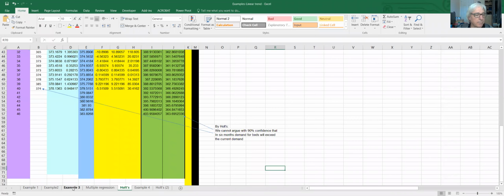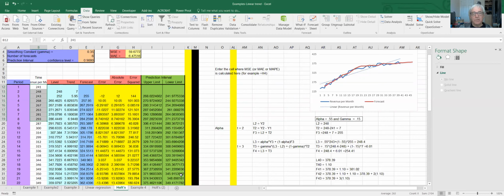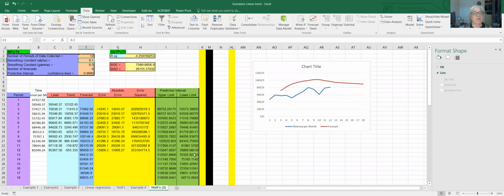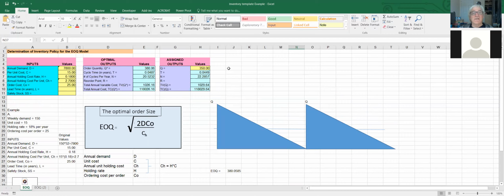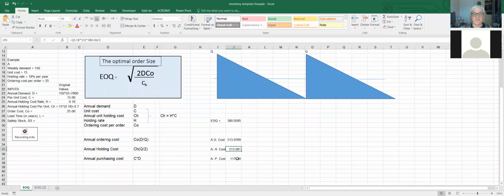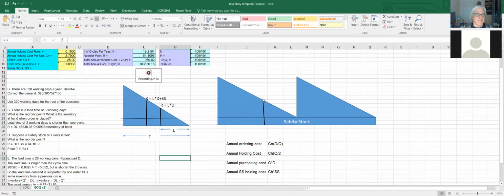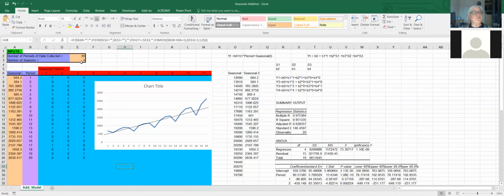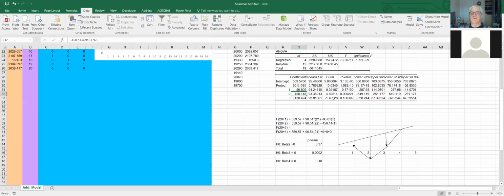ISDS 361B 3/24/20